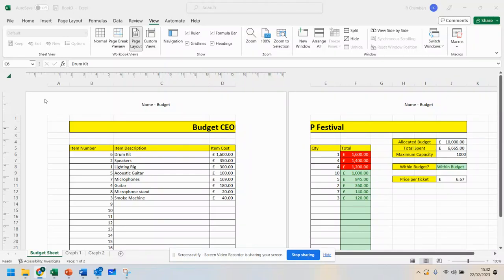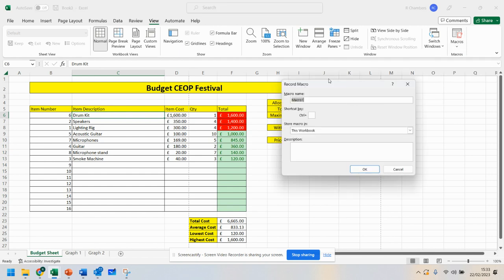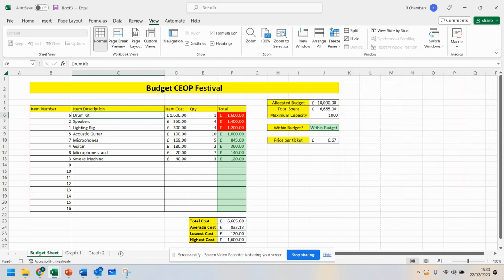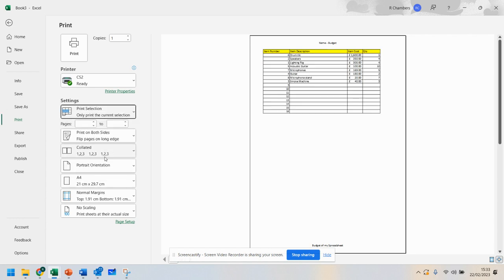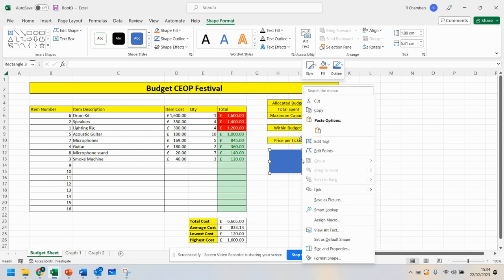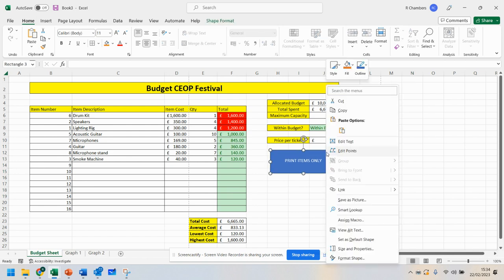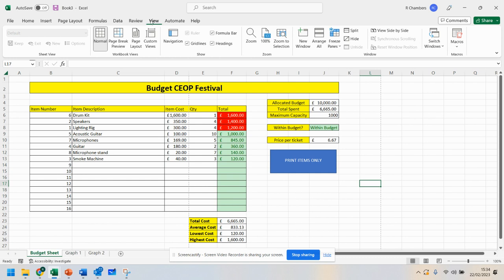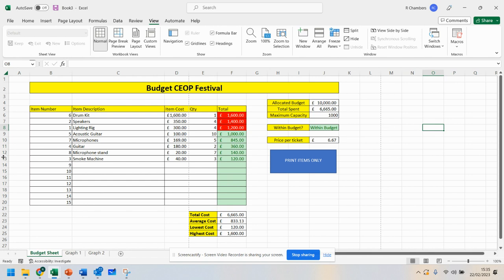Intro to CEOP Fest Video 7 - Recording Macros - Extension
You can explore adding in Macro's to your spreadsheet which will make things easier for you. Explore adding in different Macro's and see what you can do with them and you can allocate buttons to them.